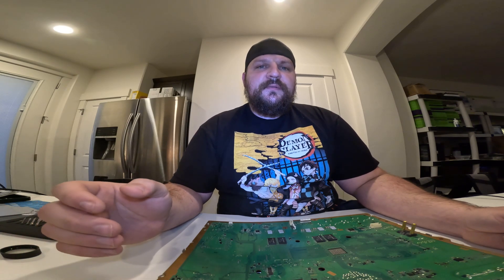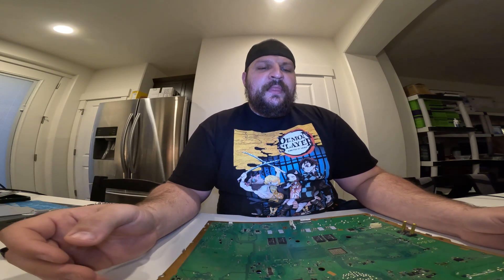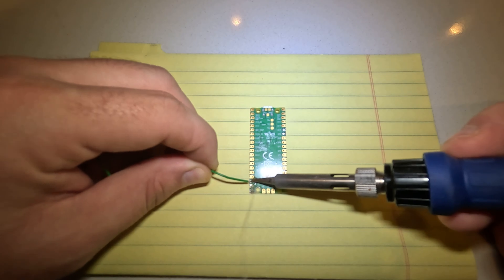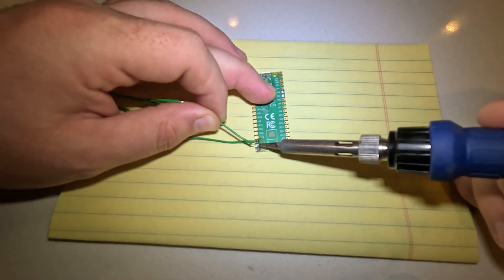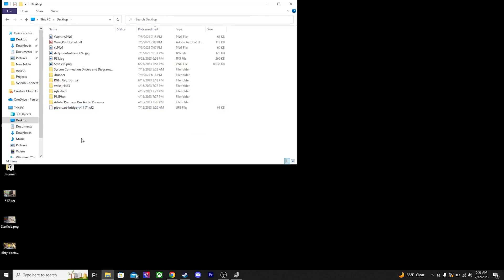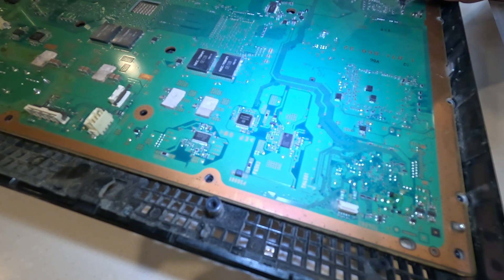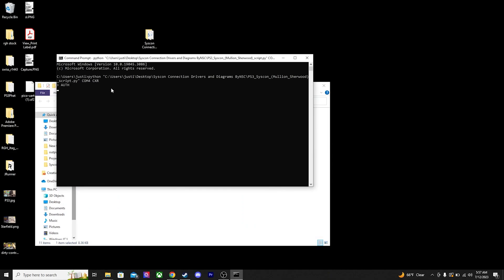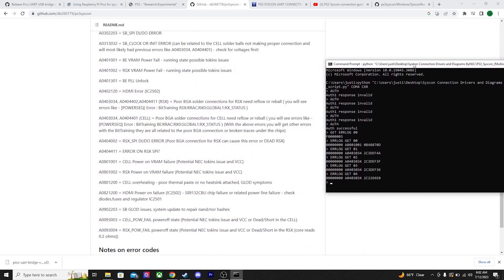PS3 YLOD mystery: Raspberry Pi Pico diagnosis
🔍 Dive into the heart of the PlayStation 3's infamous Yellow Light of Death (YLOD) with our latest video! 🕹️ If you've ever been curious about the inner workings of your PS3 or want to understand the mysterious error logs behind the YLOD, you're in for a treat.

🎮 Join us as we embark on a technical journey to unlock the secrets hidden within the PS3's system controller (SYS-CON) and unravel the enigmatic error logs that lead to the notorious YLOD issue. From hardware enthusiasts to gaming aficionados, this video is packed with insights and knowledge for everyone interested in the world of gaming history and technology.

Now lets fix some broken playstation 3 consoles!